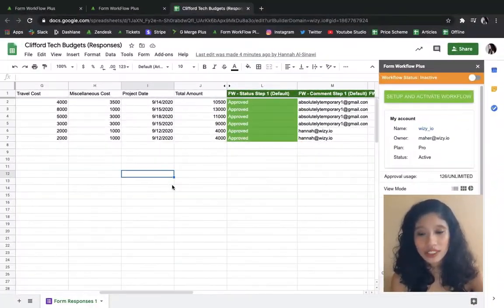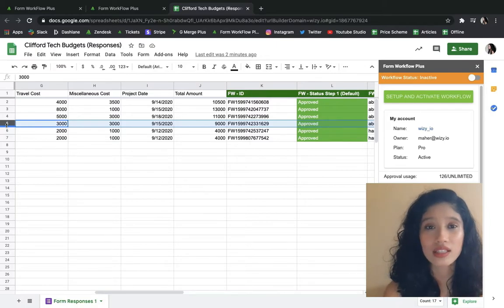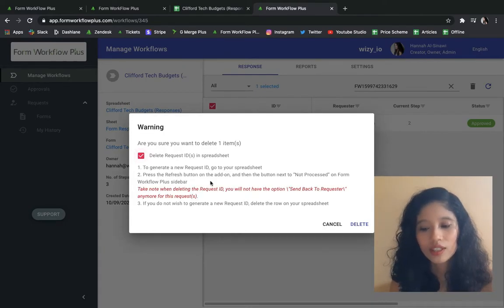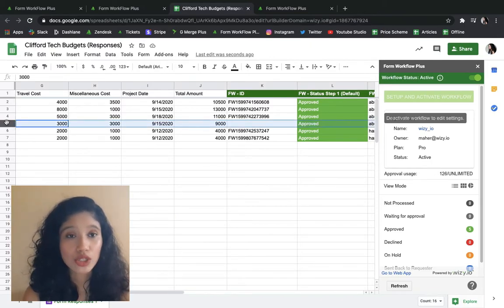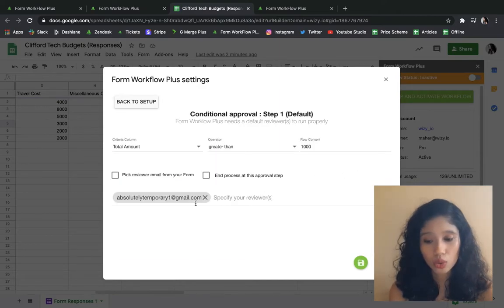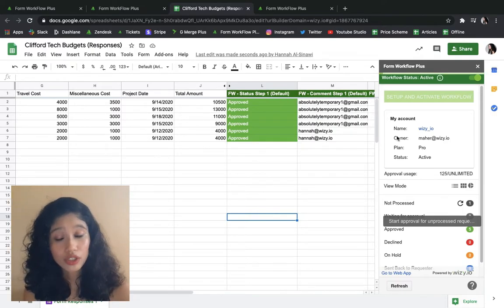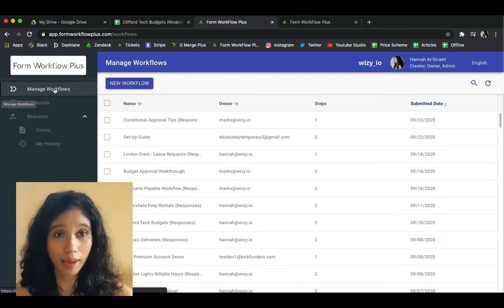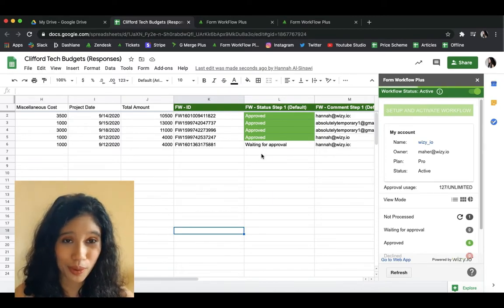How to Delete Request IDs (FWIDs) in Form Workflow Plus